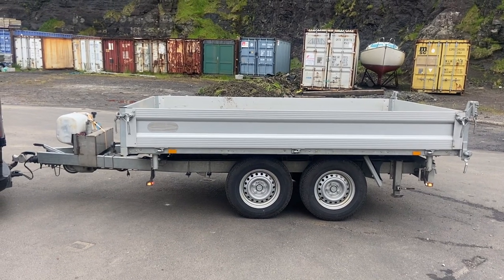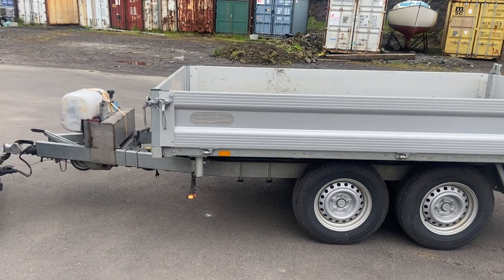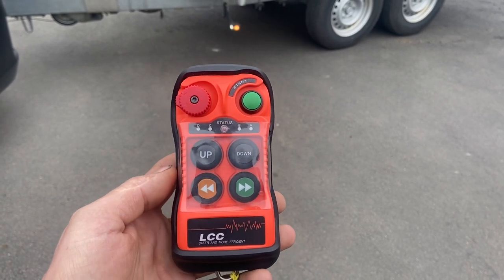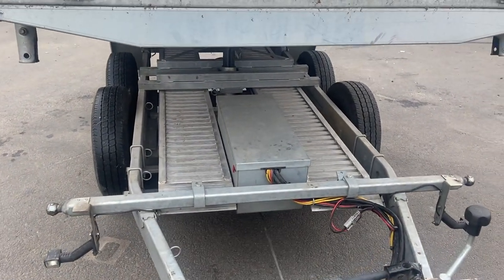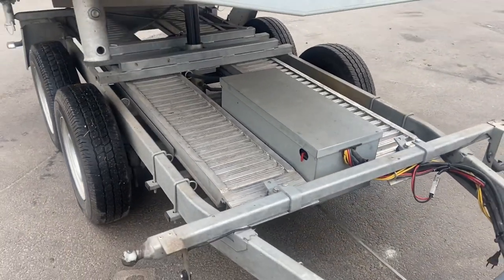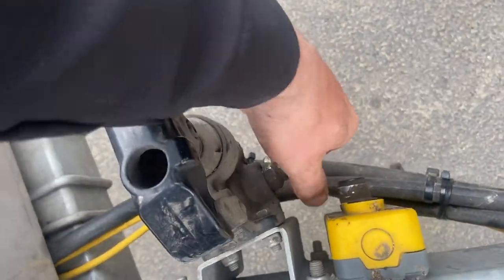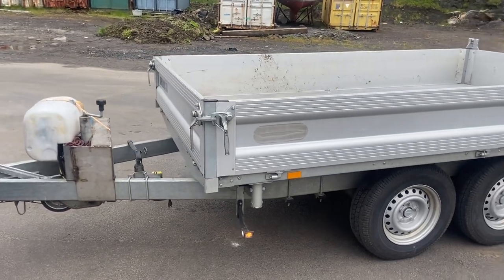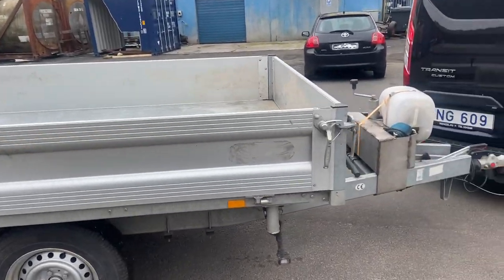Unsinn 3 sided tip trailer with a radio controlled remote! And a winch